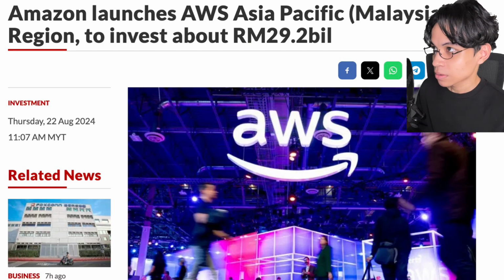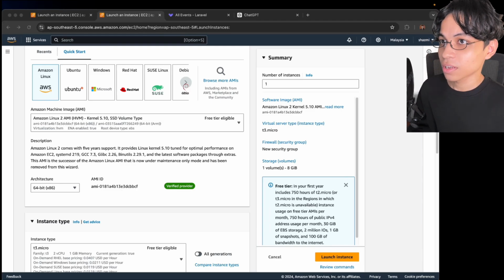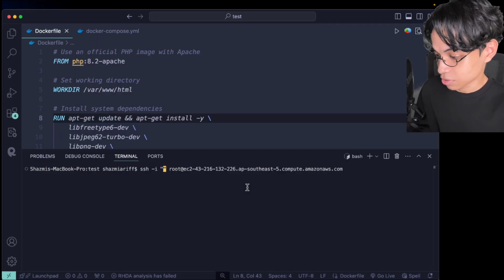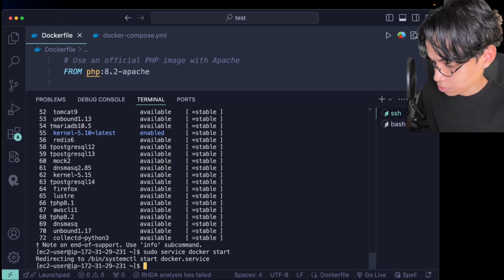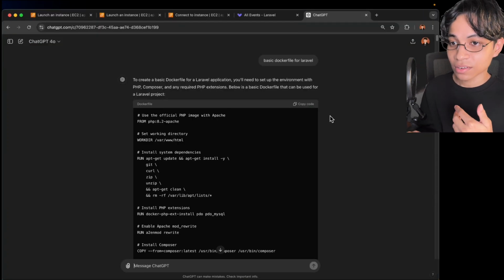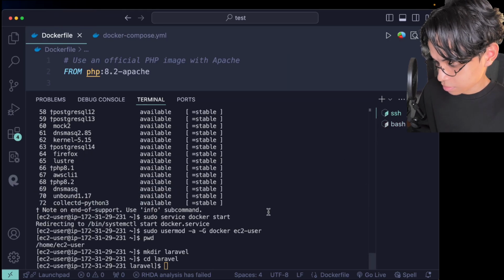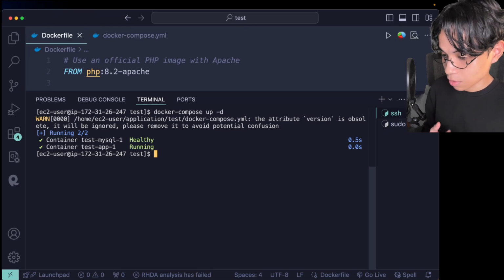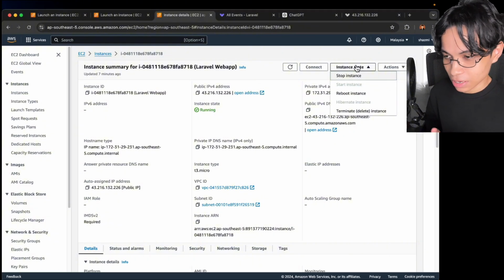hosting Laravel Docker Container on AWS EC2 (Malaysia Region, Free Tier)